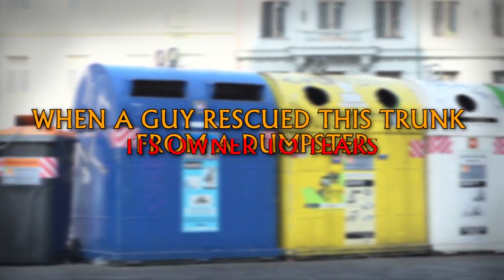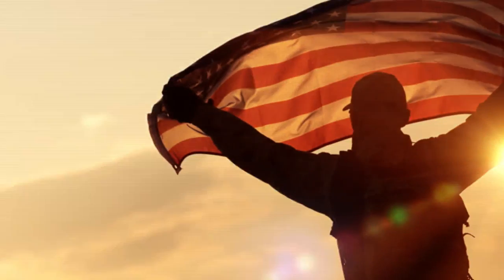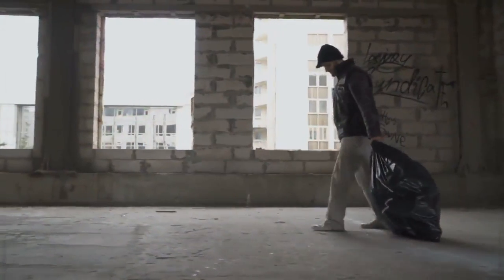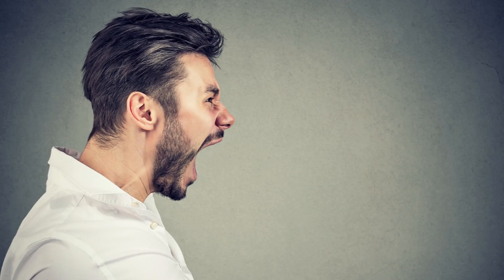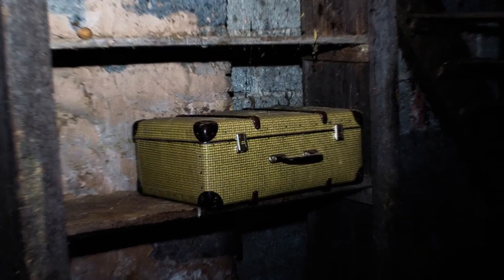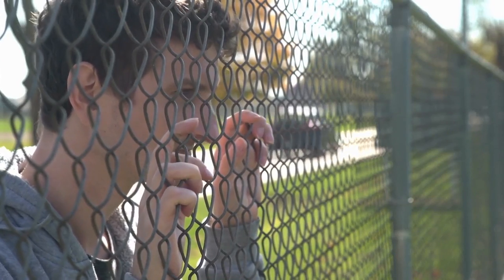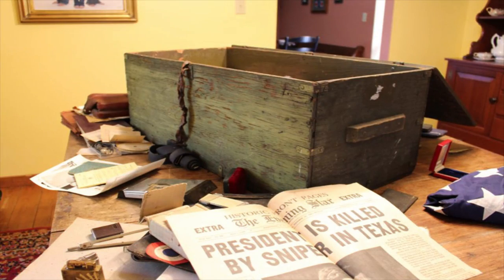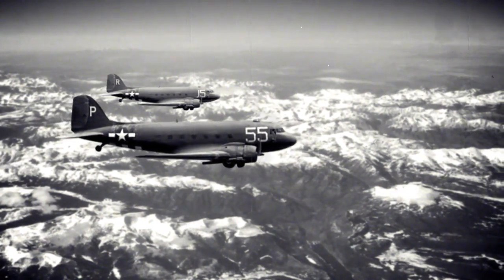When A Guy Rescued This Old Trunk From A Dumpster What He Found Inside Brought Its Owner To Tears